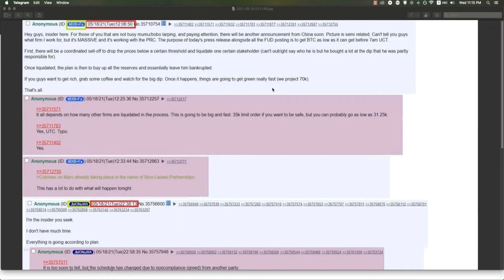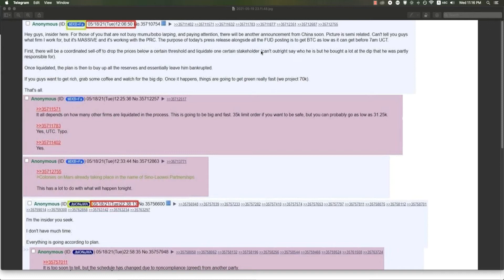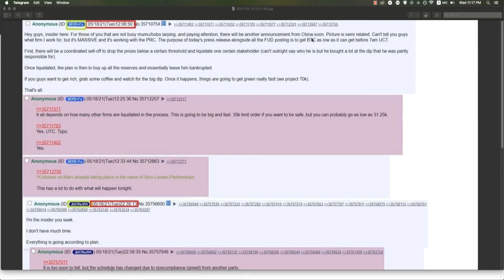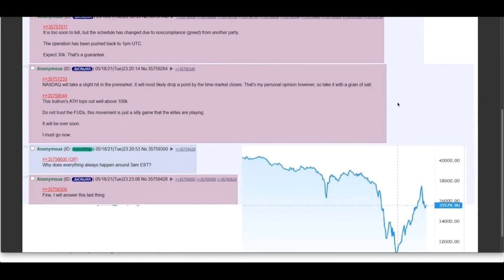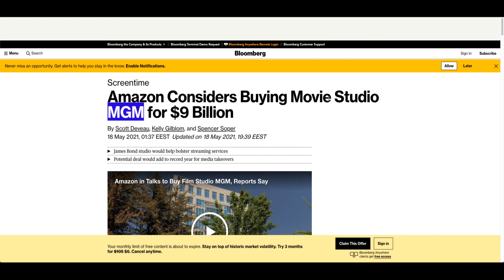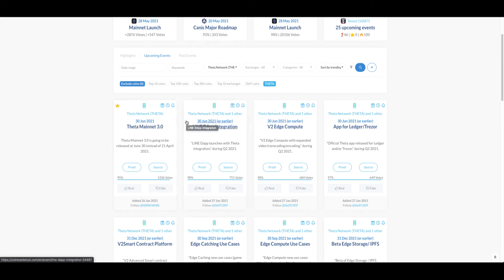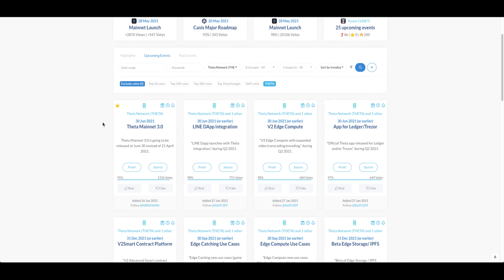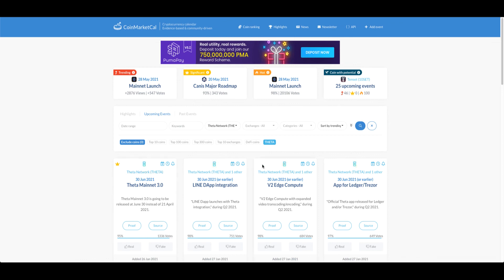THETA Price Prediction & TFUEL - Manipulators Want To Shake You Out By Crashing The Markets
In this video i show some insider information of what happened in the markets and how to read the next coming days on your own.

THETA and TFUEL will have a tremendous upside based on my humble opinion.
Don't take whatever i say here as financial advice. Learn how to research on your own instead. That's one of my goals to teach you guys. That will give you way more profits than jumping blindly in any coin at any time.

💯 Also i would like to thank you guys for reaching 100 subscribers in only a few days of the channel being live. I am really thankful!
👉 Seems you love those unfiltered video content i will make more like these with greta projects.

My secret telegram group: I will remove this link possibly soon.